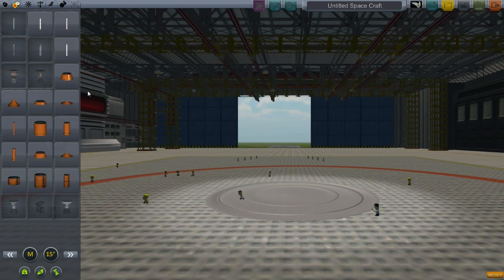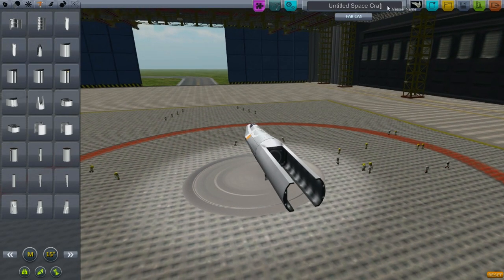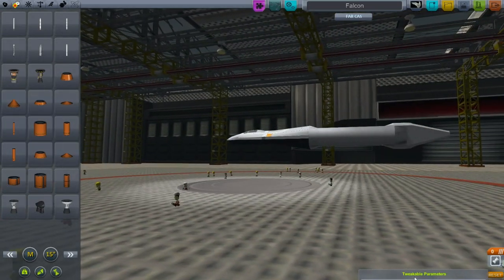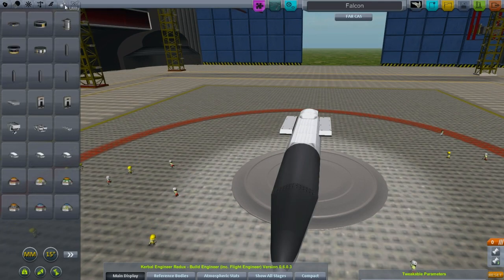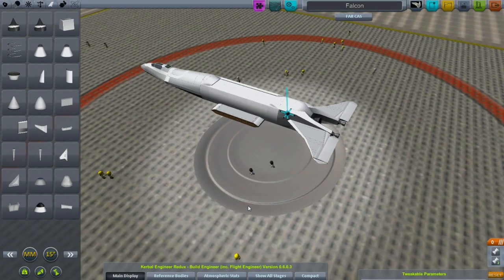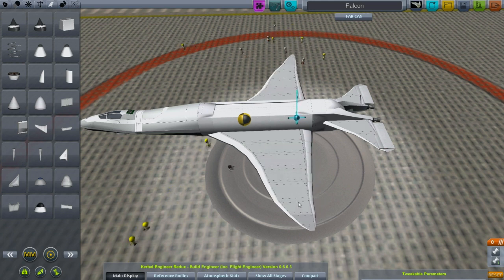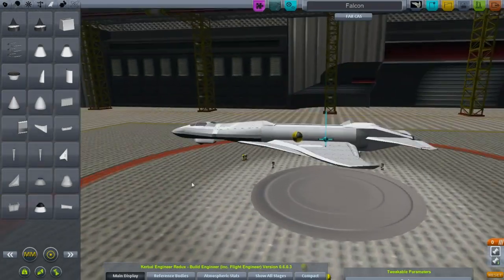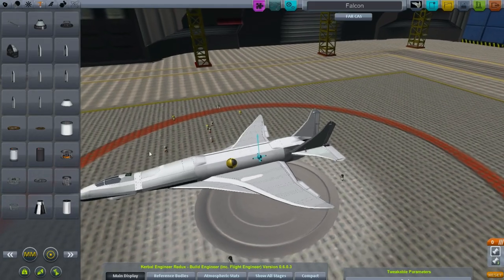Kerbal Space Program: Space Shuttle Development, part 1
It bothers me that many people apparently aren't able to make space shuttle designs work in KSP. So this is the beginning of a new project to create a series of shuttles specifically designed for other people to download and use.

For a mod list and other information, see this forum thread

Here's the finished craft file and a few custom parts. See the readme for a list of required mods.